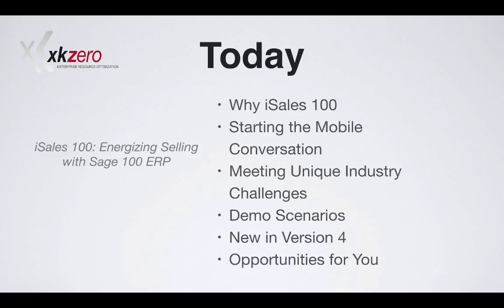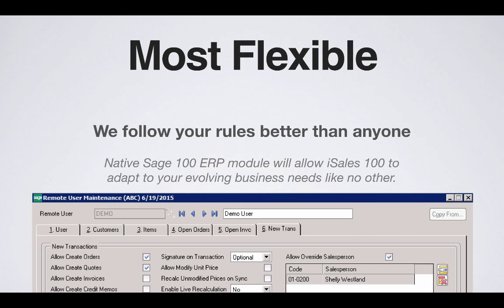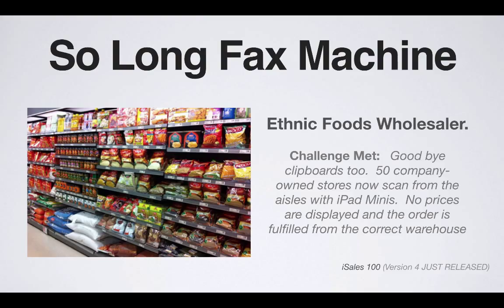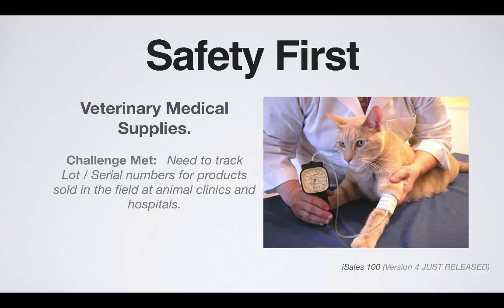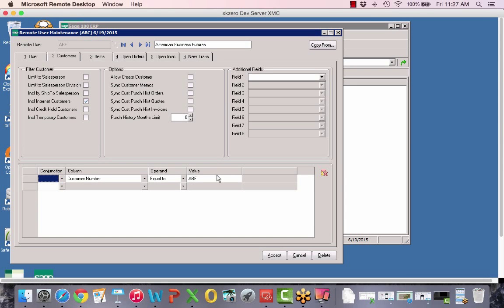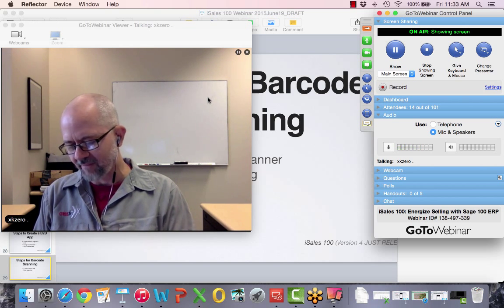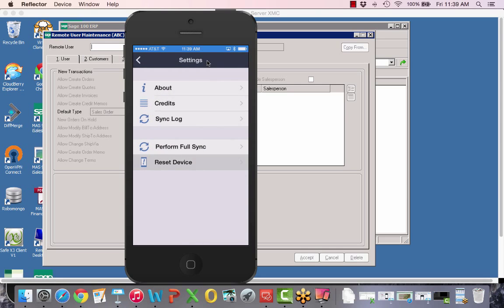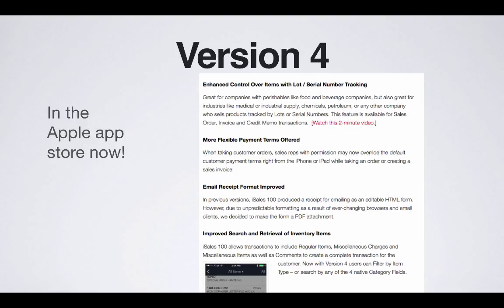iSales 100 Webinar for Sage 100 ERP Business Partners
Learn what is special about iSales 100 and how it can energize sales by enabling sales people with everything they need at trade shows, customer sites, special events and even from the side line of your kid's soccer match.